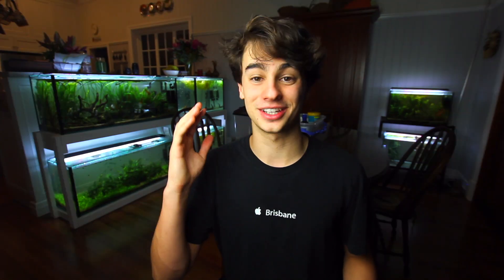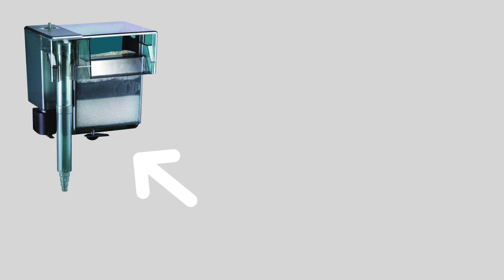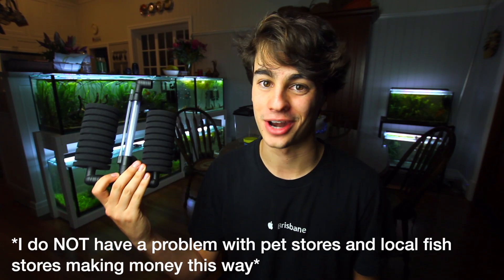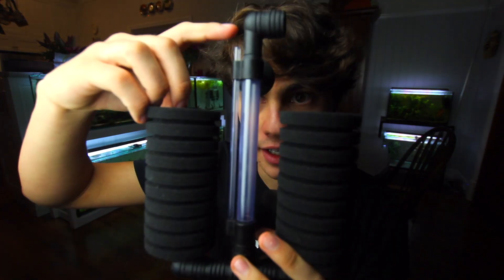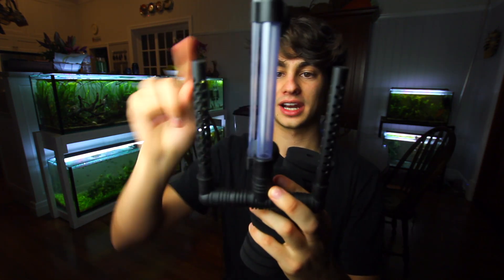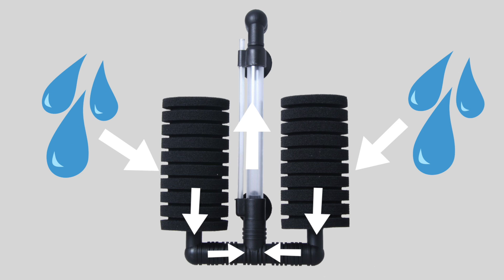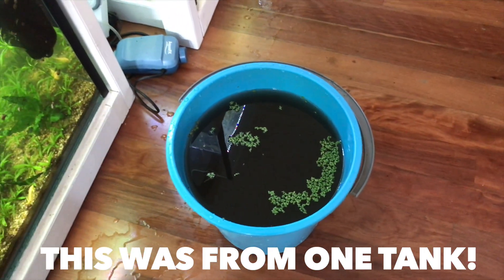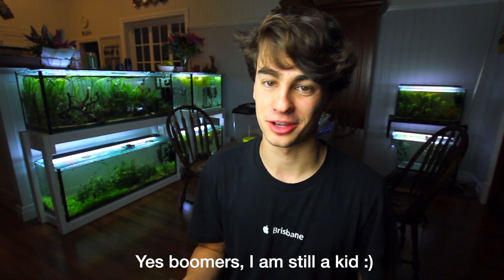How Do Sponge Filters Work?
In this video, I explain exactly how sponge filters work in your aquarium! Sponge filters are in my opinion, the best filters for small aquariums and I believe it is important to understand how they work to use them to their best potential.

Skip to 2:46 for the quickest explanation if you're in a rush! :)